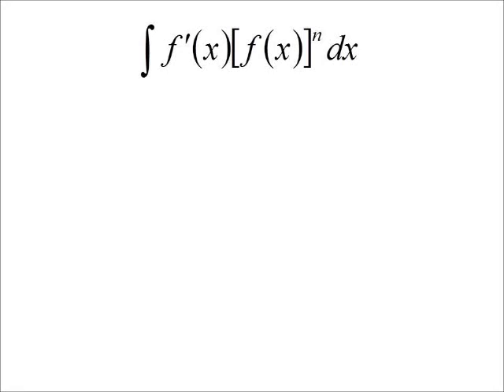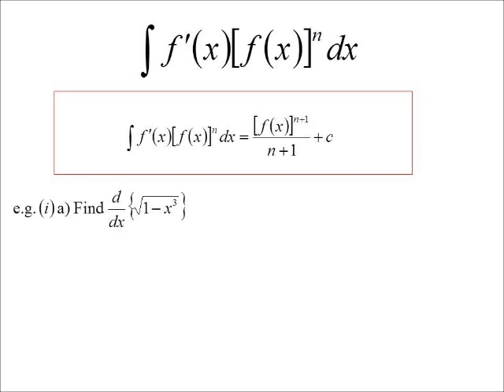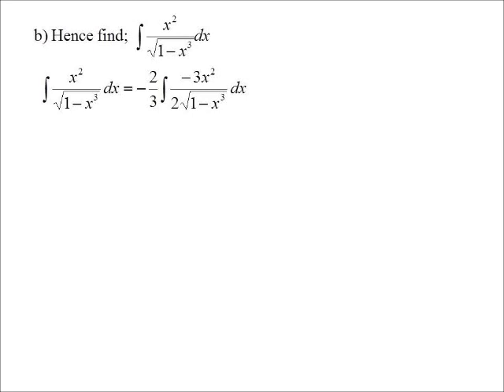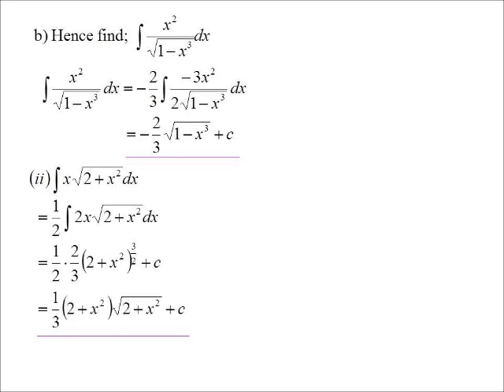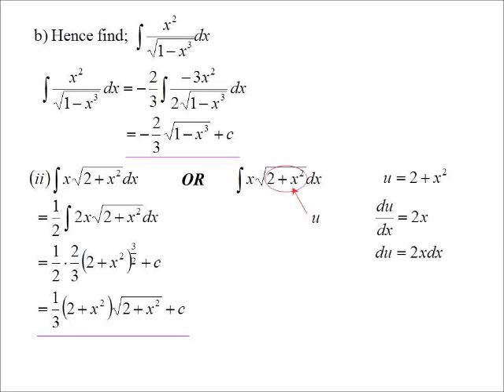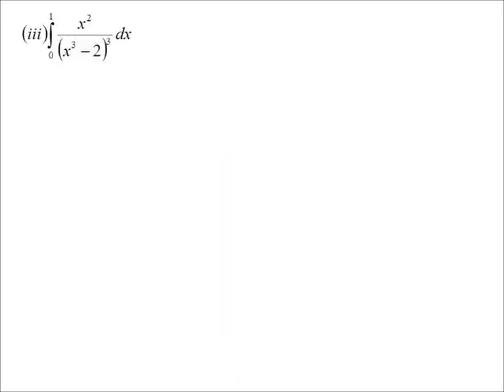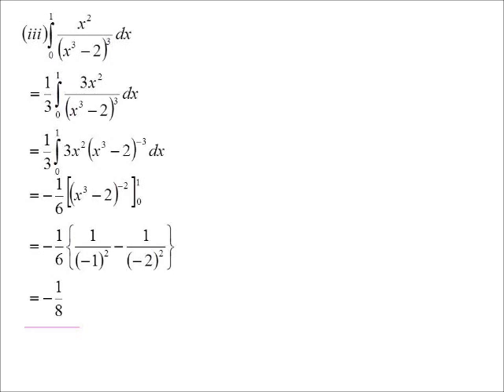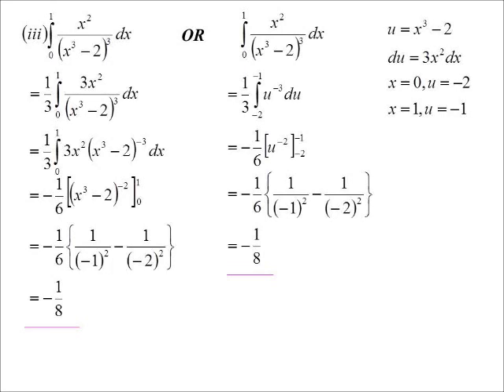11X1 T17 06 derivative times function 2018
Spotting the pattern of derivative times function (usually to some power), can simplify integration